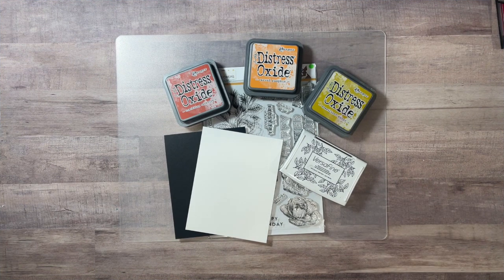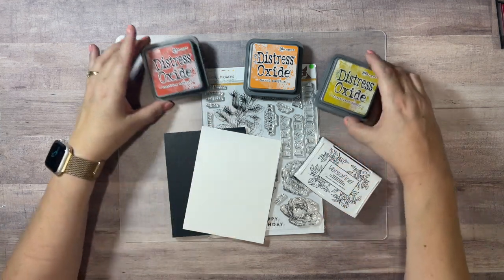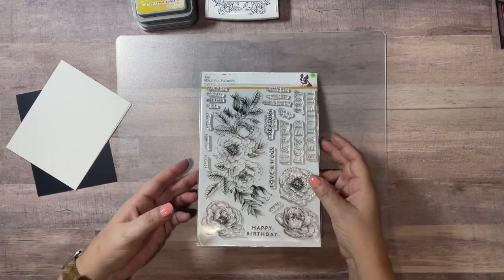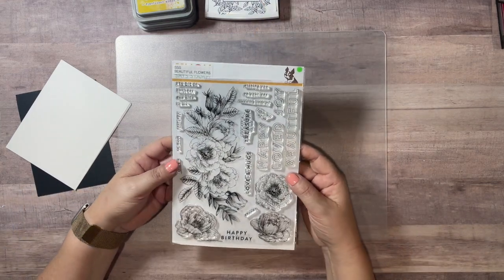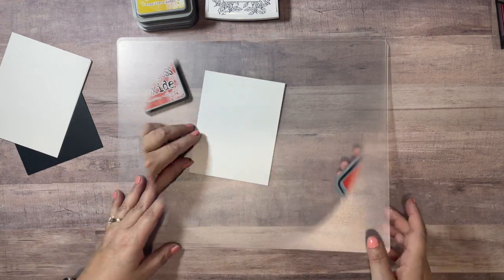Card Hoppin' - July 2021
I am part of the "Card Hoppin" hop hosted by Jennifer Holder Schoolcraft. The creators in this hop are part of the Handmade Happiness Facebook Group and are all very talented. I am honored to be a part of this monthly hop. This month's theme is "Favorite Stamp." The technique is to use either ink swiping or color blocking. Be sure to follow along the hop and enjoy all the beautiful crafty inspiration!